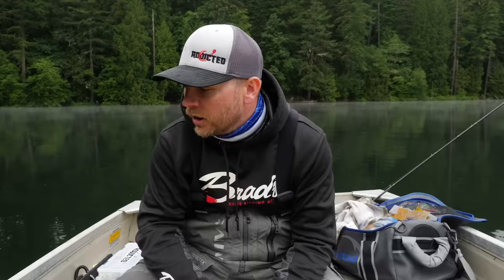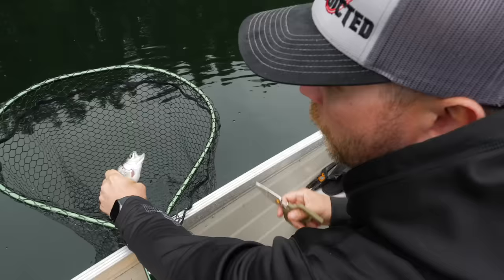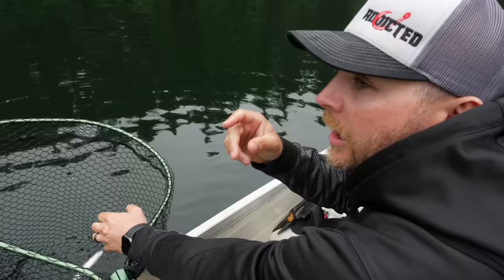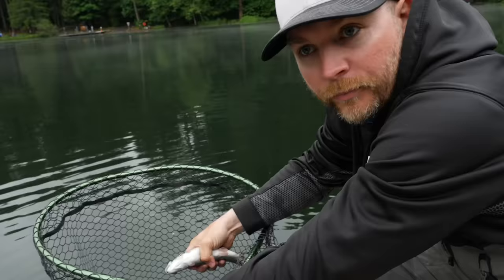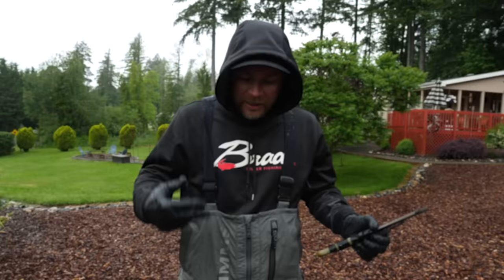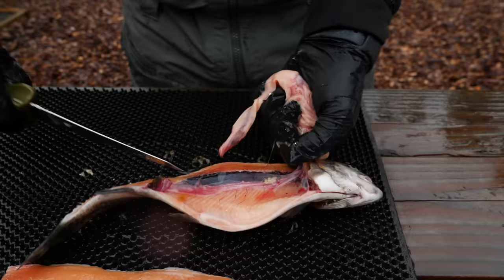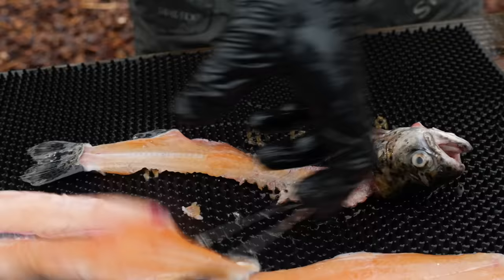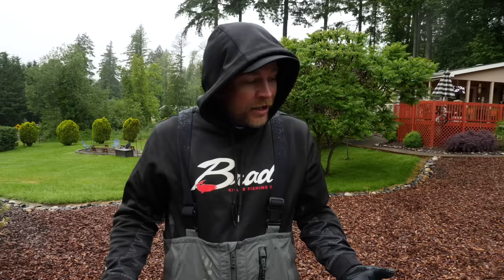HOW To Bleed A Fish & WHY You Bleed A Fish.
Do you want to learn how to bleed a fish? Do you want to know why you bleed a fish? In this video Marlin from Addicted Fishing is going to go over the proper method for bleeding your catch and the importance of doing so. So you finally figured out everything needed to catch a fish, you hit the local water with success, and now it's time to properly take care of your catch. Bleeding your fish as soon as you catch it is one of the most important things in the quality of the meat. Blood is a substrate for bacteria to grow and make the fish go bad quicker. The lactic acid build up in the blood from stress when the fish is being caught can be a bad thing for the taste of the meat. The sooner the fish is bled and killed, the better the meat will be. We hope you learn a ton in this video so you will have better tasting fish in your future.

Addicted Fishing
7509 South 5th St.

STAY ADDICTED! 🤘🎣